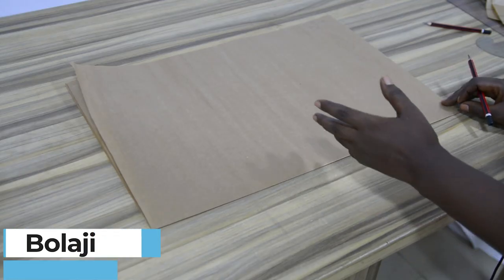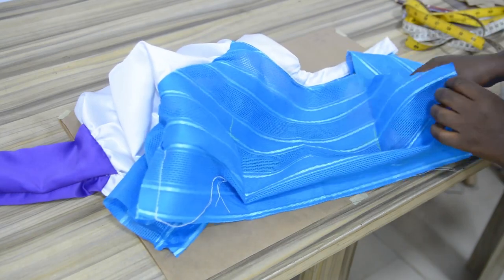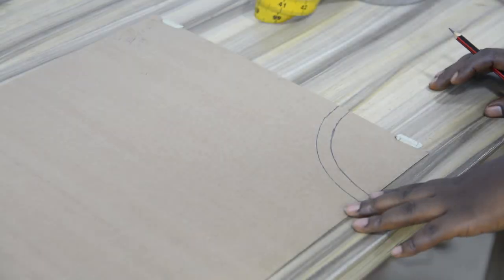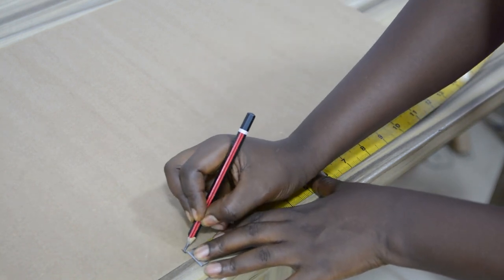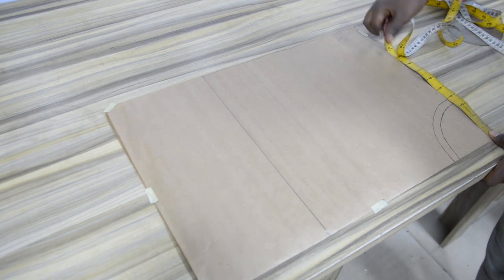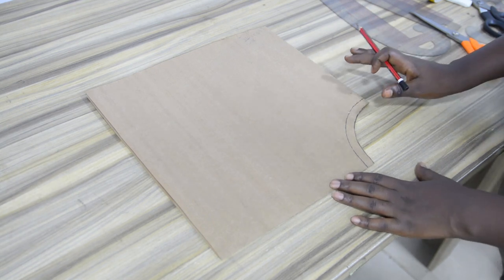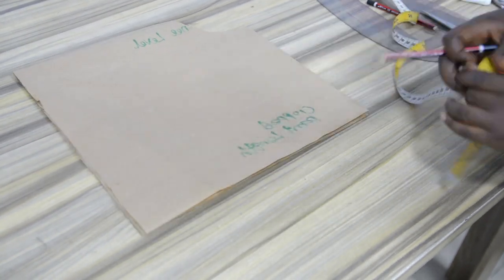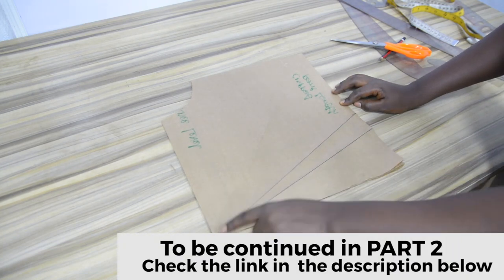HOW TO MAKE AN HANDKERCHIEF SLEEVE || Handkerchief sleeve Tutorial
In this video, I showed you how to make an handkerchief sleeve. I shared with you the measurement required in making an handkerchief, how to calculate your radius for handkerchief sleeve and how to bring out different styles from one pattern.

Here is the link to the video I made mentioned in the course of this tutorial